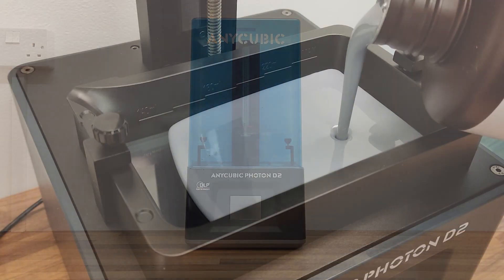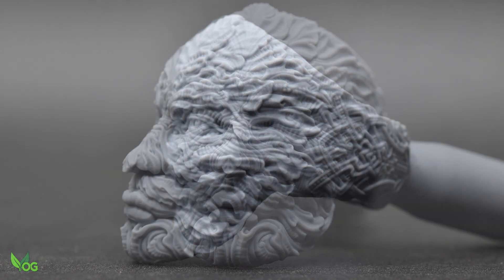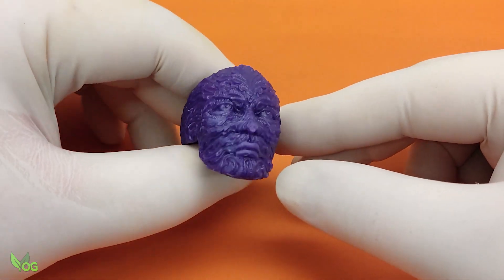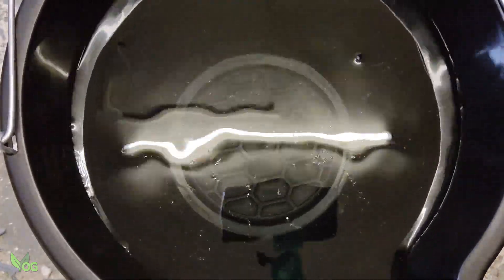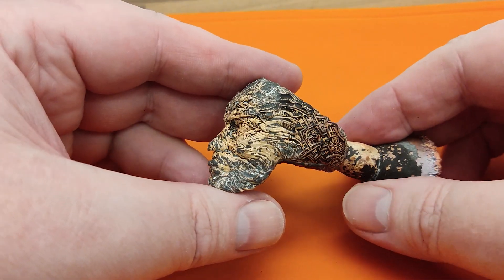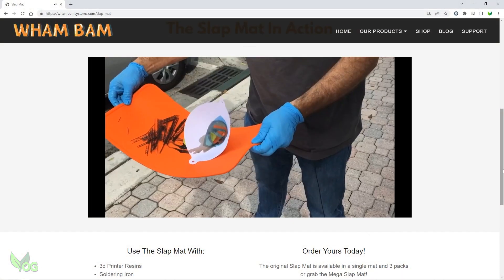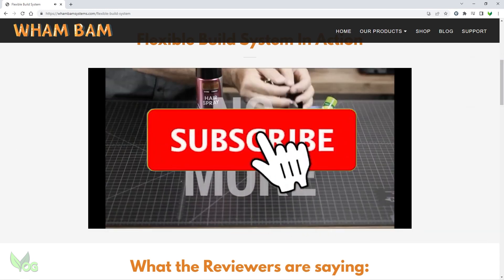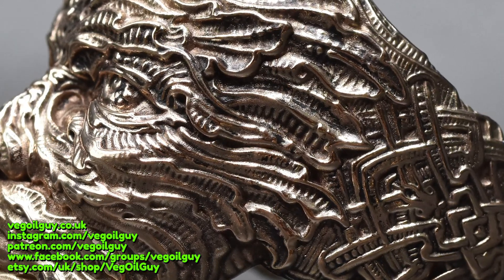Lost Resin Metal Casting on the Anycubic D2 DLP 3D printer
The Anycubic D2 DLP 3d resin printer has already proved that it can print with amazing detail, but how does it cope with non-dlp resins. Well I decided to do a little metal casting using Siraya Tech Cast...

Amazon UK
Amazon US
Amazon CA
Amazon DE
Amazon FR

🔹 _*SIRAYA TECH RESIN*_ 🔹
Amazon UK
Amazon US
Amazon CA

*My thanks to Tomas Wittlesbach for the amazing Ring design*

🔹 _*GET $100 OFF ZBJW ZBRUSH MEMBERSHIP / COURSE*_ 🔹
I owe my skills in ZBrush to the expert tutors like Tomas and members at ZBJW.
Your amended price should appear

🔹 _*VOGs ETSY STORE*_ 🔹
I sell a few castings and 3D designs on Etsy, like the Thor's Hammer and Cyborg Ring that you see in this video. Proceeds help me maintain my channel.

The opinions stated are my own, based upon my observations of printers I have actually reviewed. I cannot form judgements about printers I have not seen.